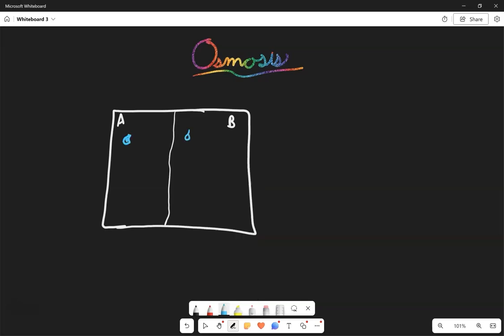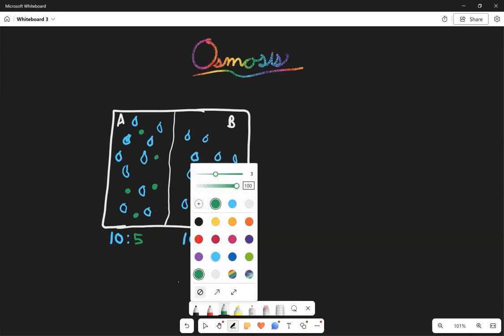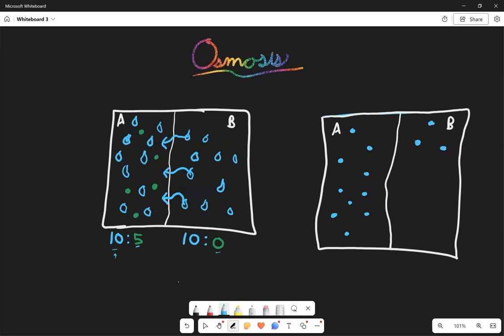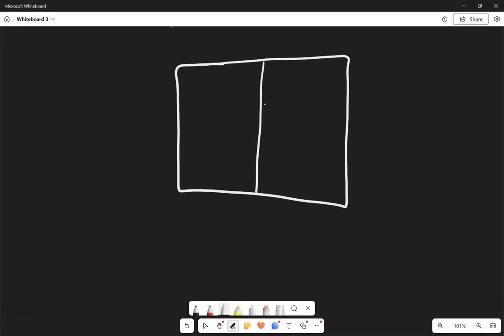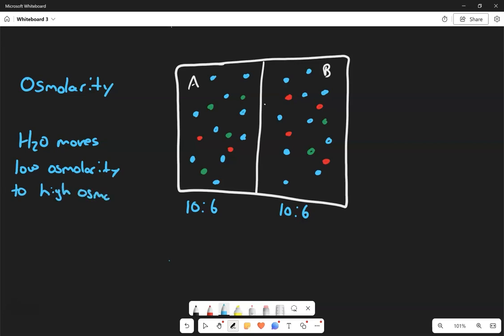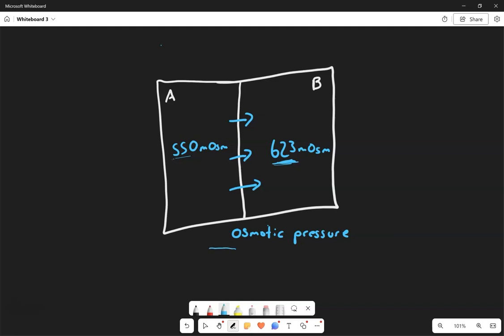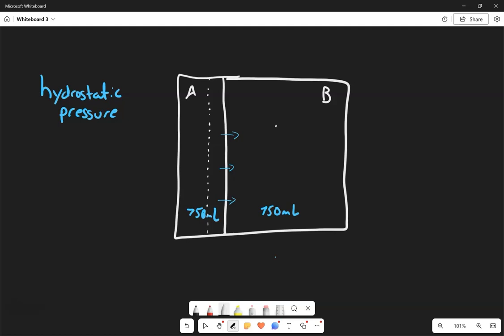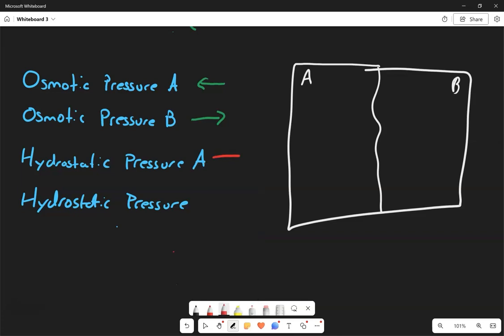Osmosis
Osmosis, the movement of water across a membrane, follows a strict set of rules. In this video we review those rules and look at what drives the movement of water across a membrane.